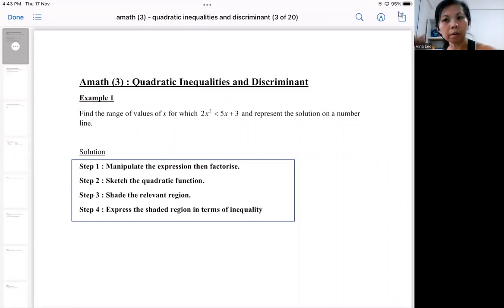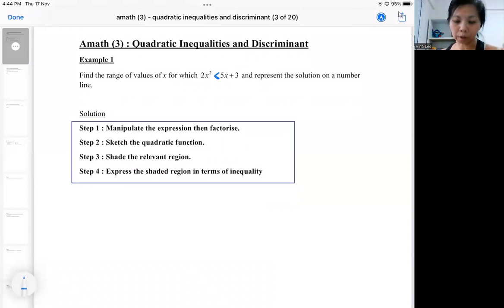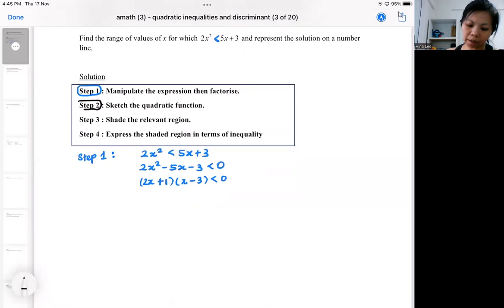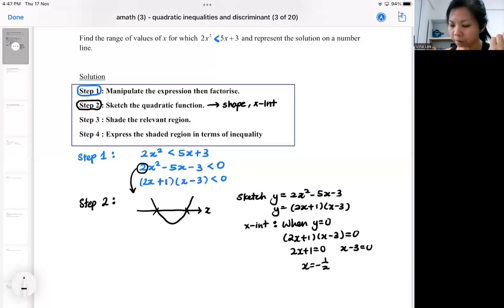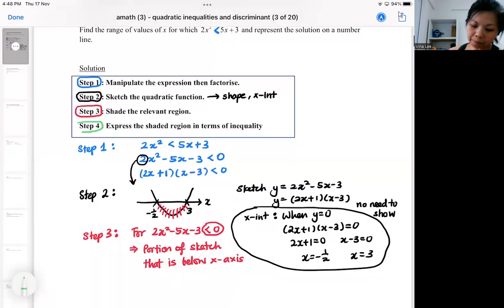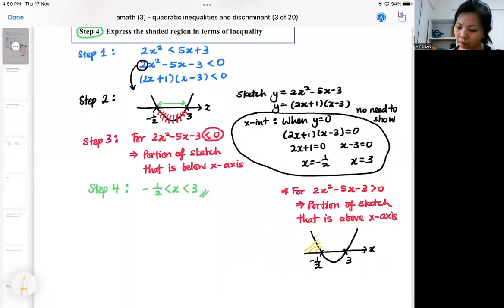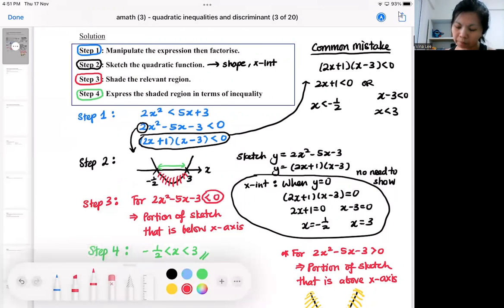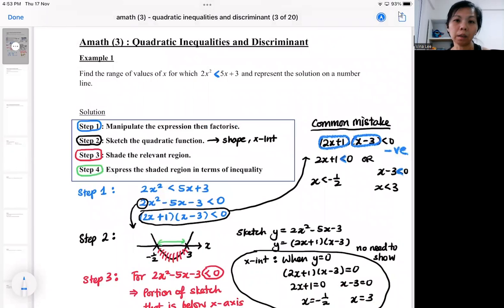am3 example 1 quad inequalities